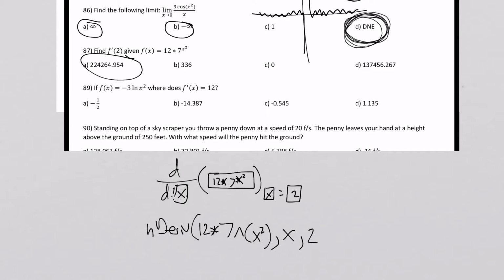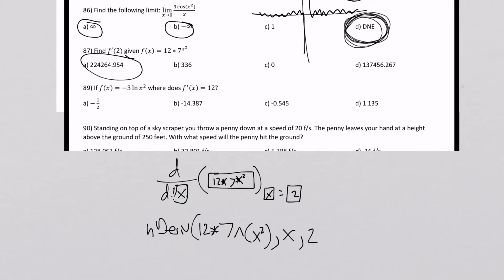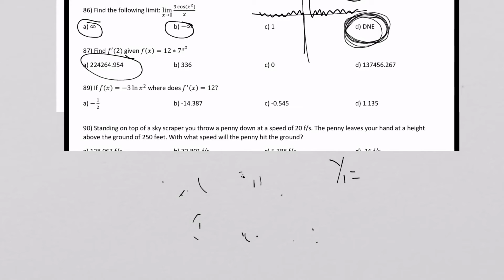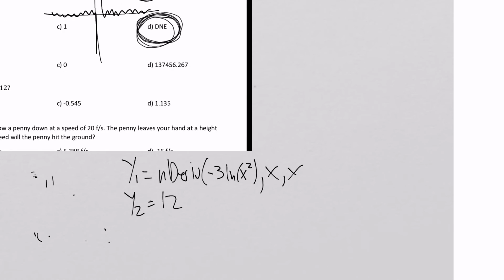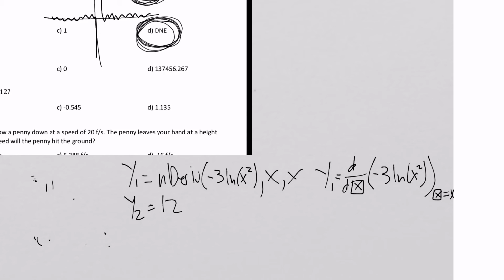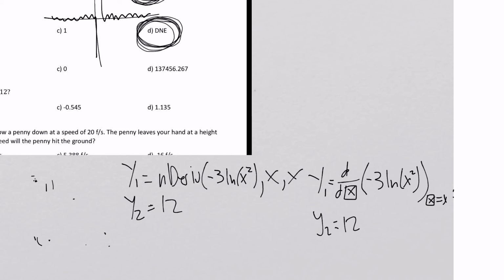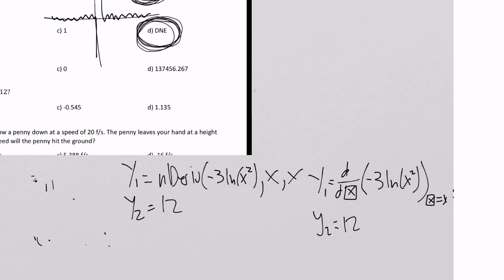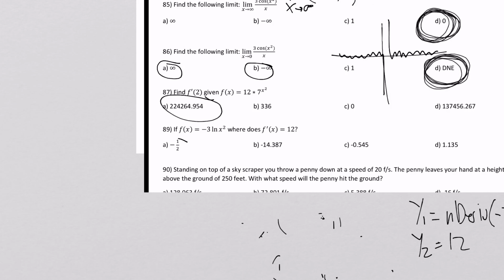HPC MER 89